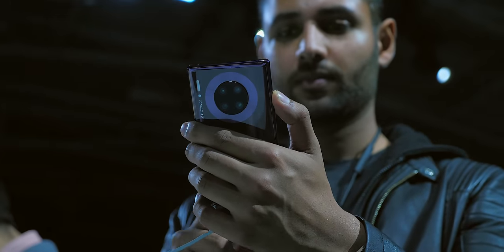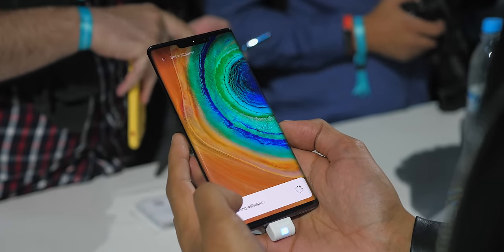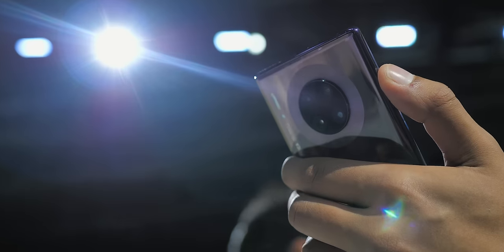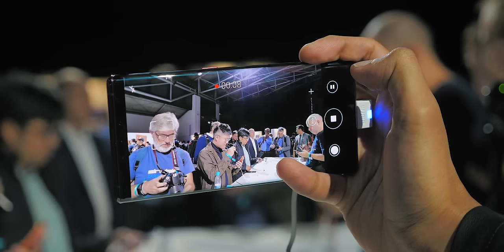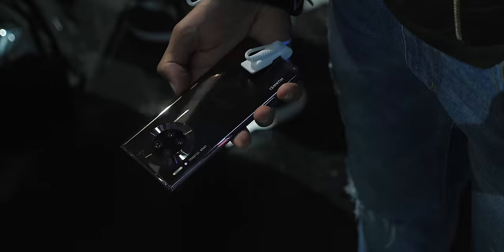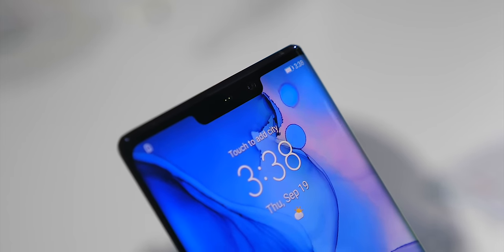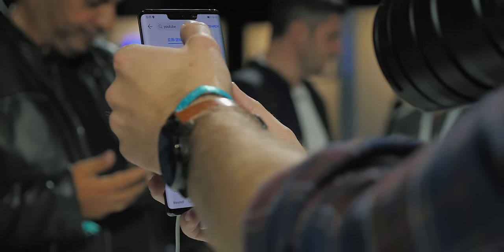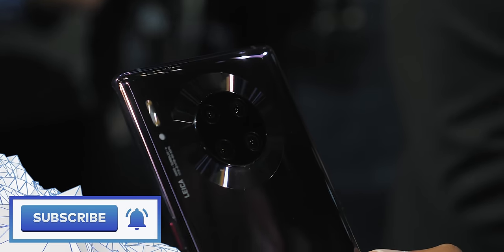Huawei Mate 30 Pro is SO good it hurts.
My hands on impressions and review of the Huawei Mate 30 Pro - I go through battery, camera, specs, and release date, as well as the US ban situation!